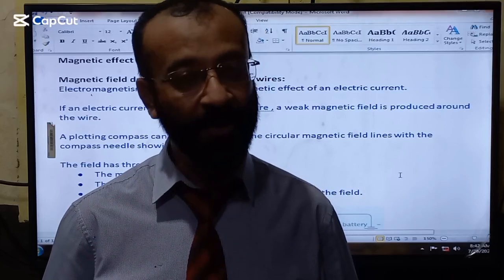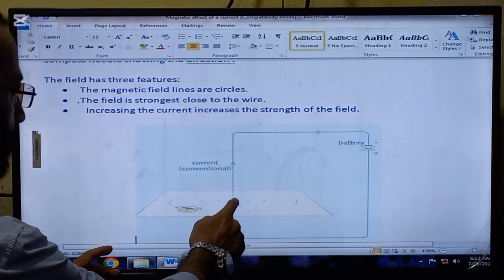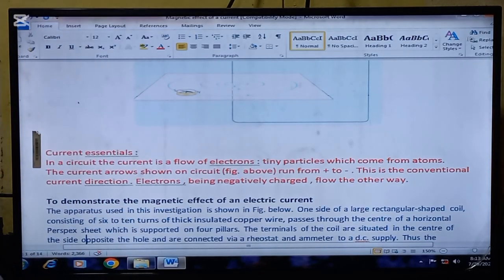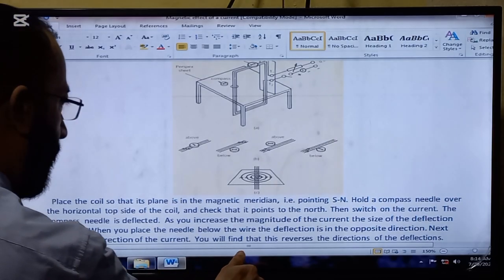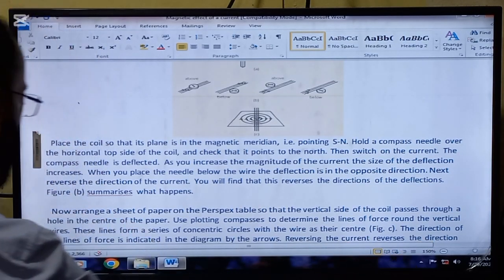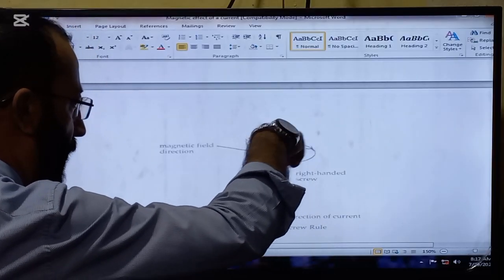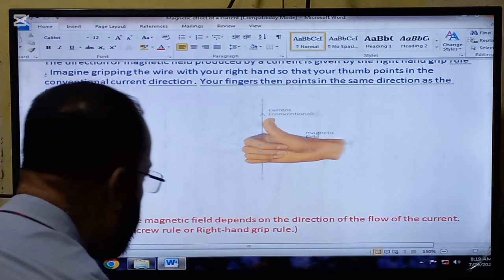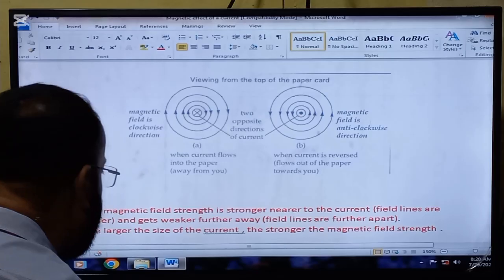O Level/Physics/Magnetism/Magnetic Effect of Current (Lecture 1)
This lecture will thoroughly cover the topic 'Magnetic Effect of Current' in the topic of 'Magnetism' in Physics, O Level Syllabus. This is Lecture 1.